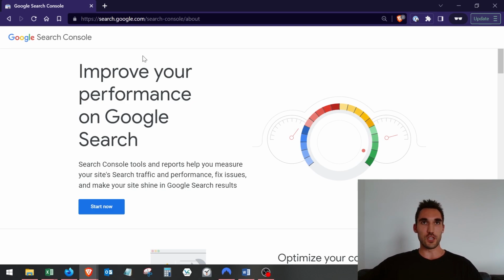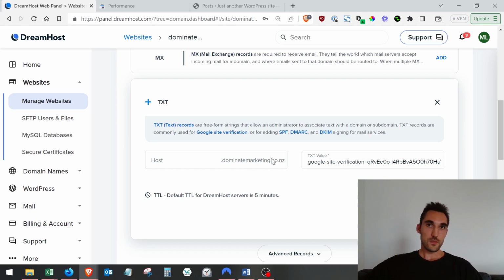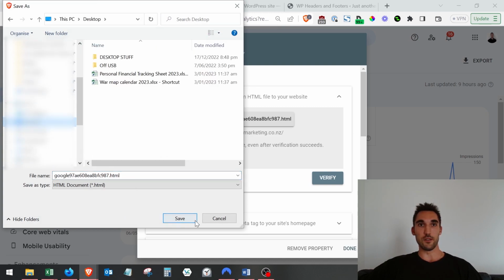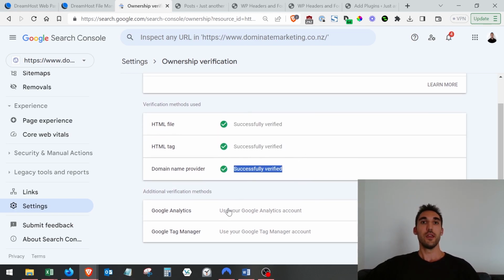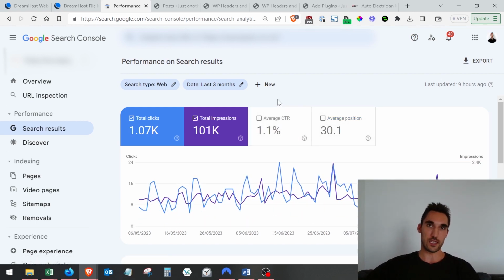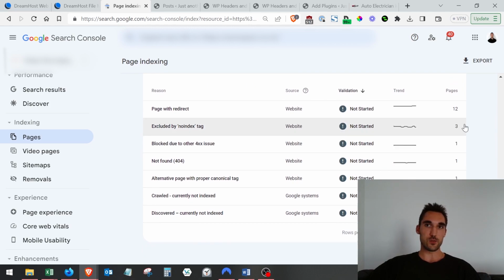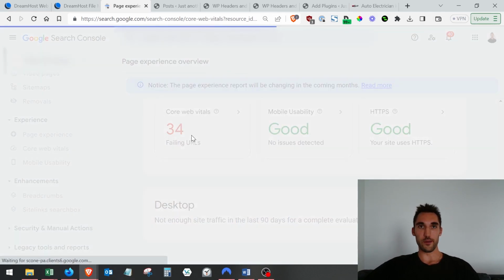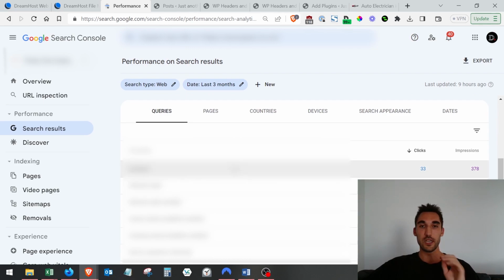[2023] Google Search Console Tutorial - How to Setup & Use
In this video I'm going to give you the simplest and most straight forward Google Search Console tutorial on how to both setup and use it.

If you run a service business and you want to add at least $100K-$300K per year in revenue GUARANTEED or you don't pay, go